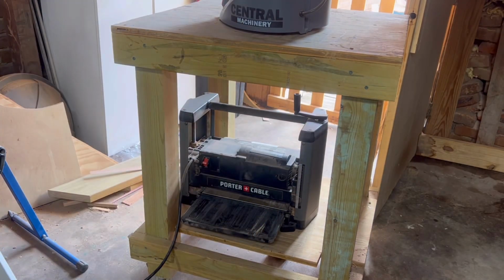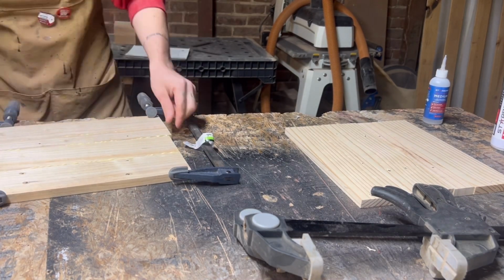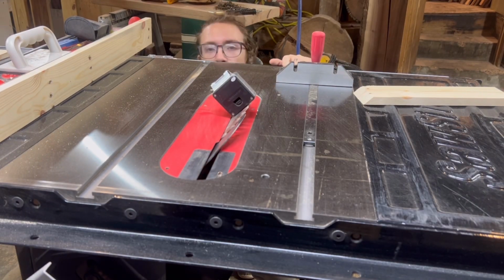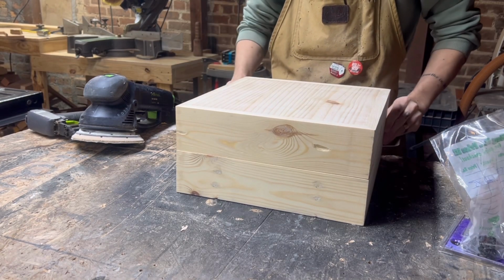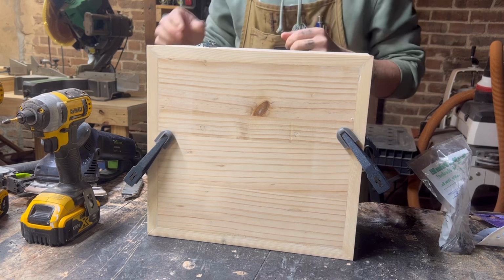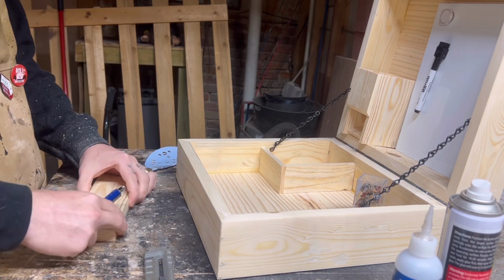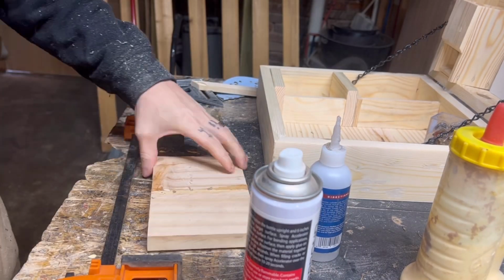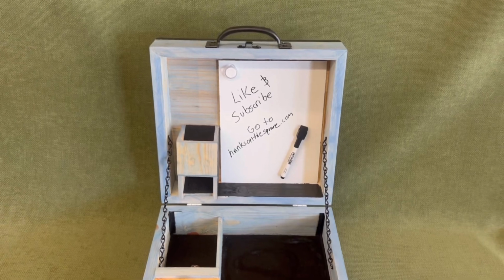D&D builds part 2- D&D Box from Pallet Wood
Thank you Martin for placing this order, I was thrilled to get to build one of these!

If you like any of my work or want something special made please consider checking out my website and seeing what I have in store.

Online and in my store front I sell lots of amazing homemade candles made by my awesome mom so go check them out and we offer candle samples if you don’t know what scents you may like as well!

Go support my other socials on Facebook and instagram, just type in “Hanks on the Square” and I should pop up!